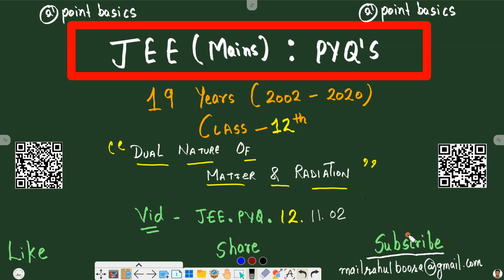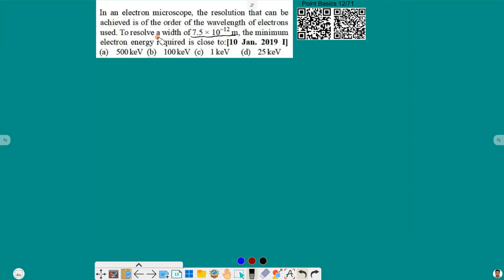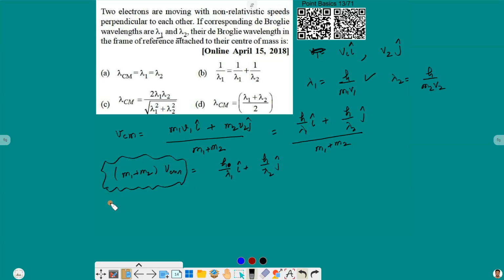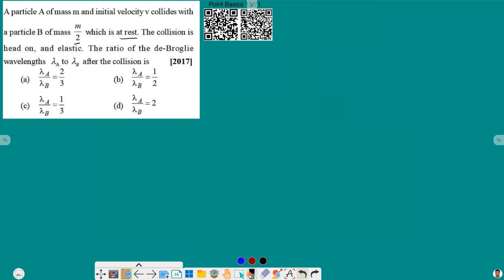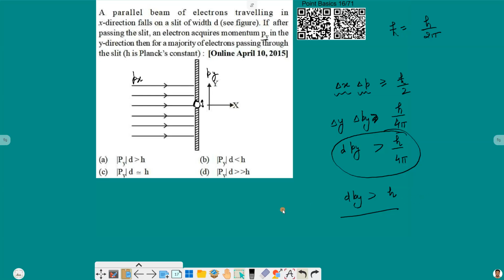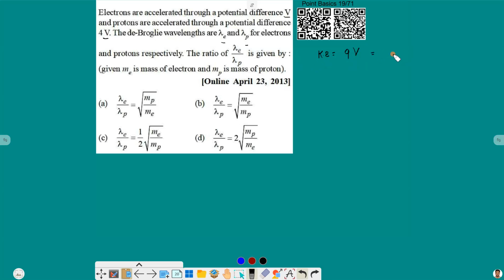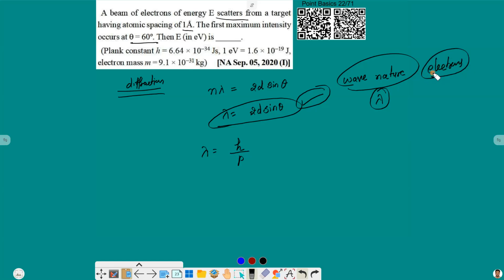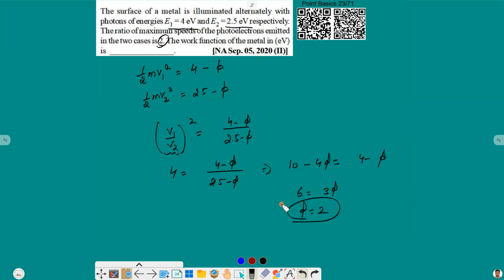JEE.PYQ's.12.11.02 CL 12 Dual Nature of Matter and Radiation. Part -02